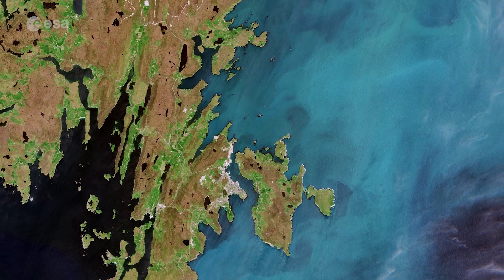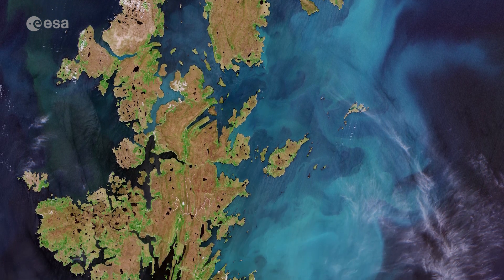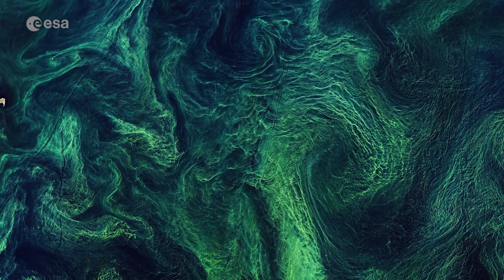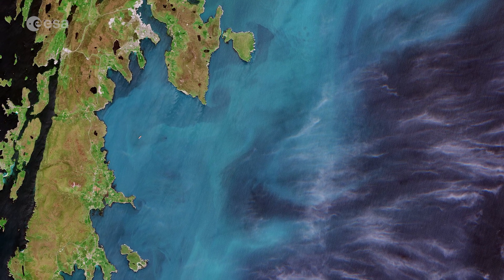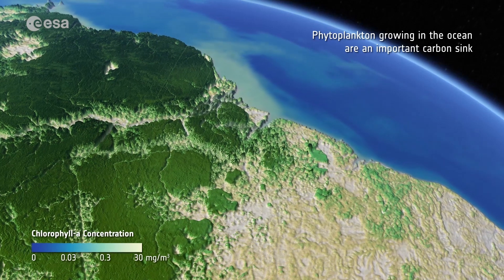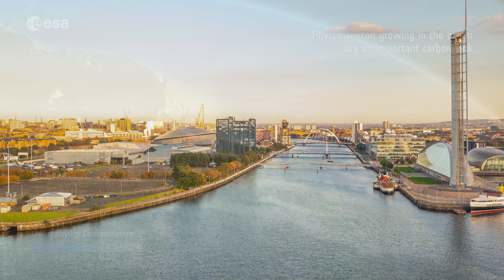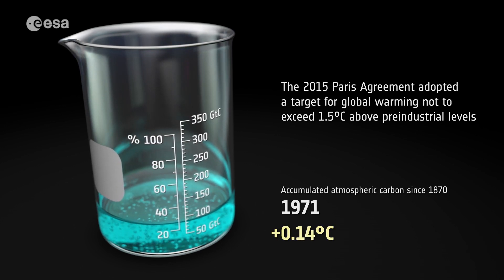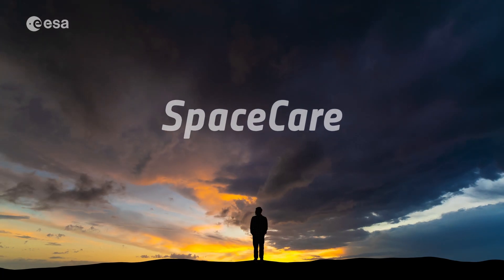Earth From Space: Shetland Islands in the Northern Isles of Scotland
In this week's edition of the Earth from Space video program, the Copernicus Sentinel-2 mission takes us over the Shetland Islands, an archipelago in the Northern Isles of Scotland.